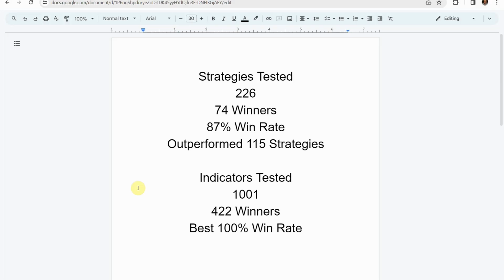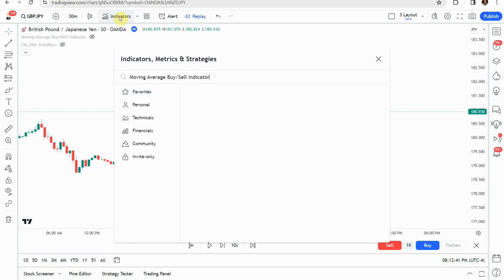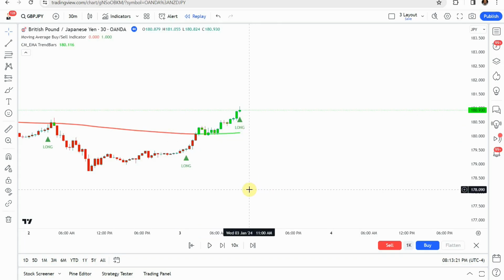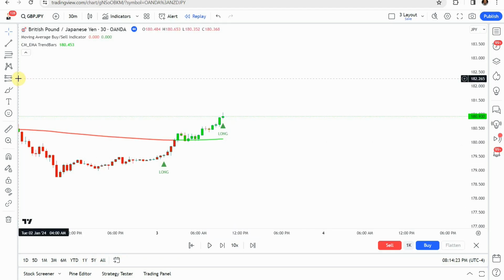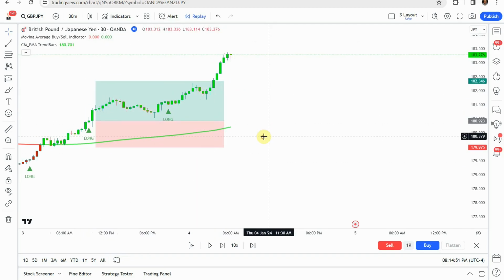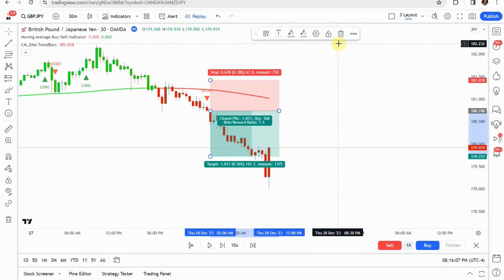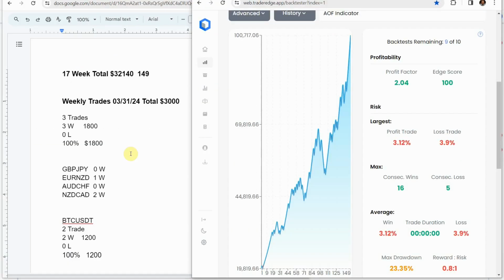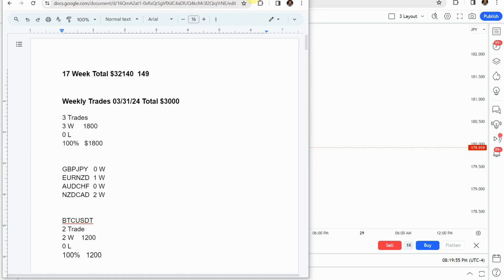Is This the End of LOSING Money in Scalping??